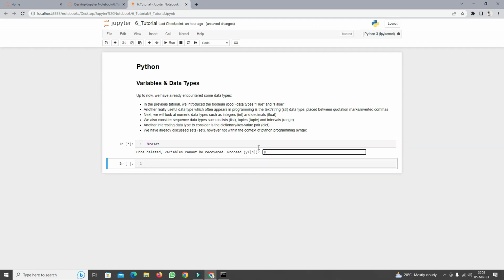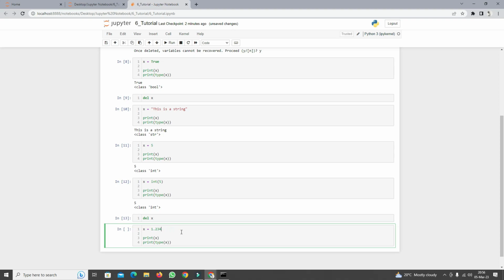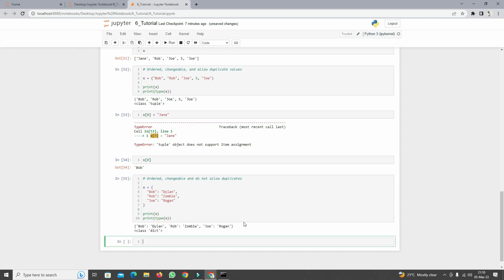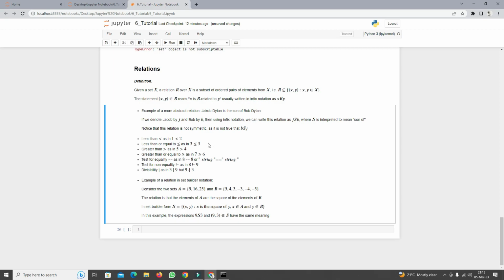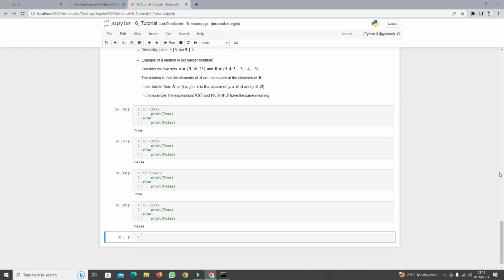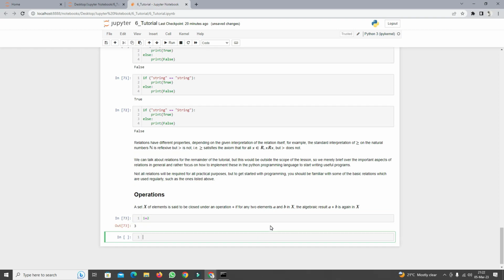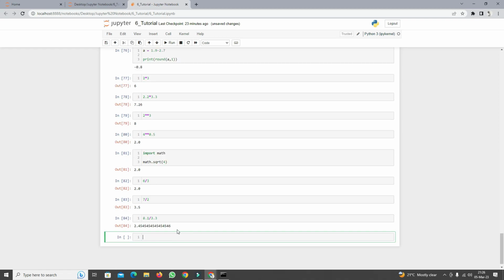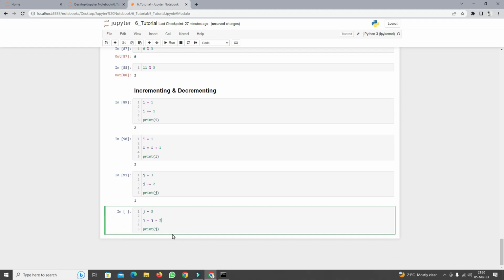#6 Python - Variables, Data Types, Relations & Operations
In this tutorial, Lambda guides its audience in a walkthrough of working with variables, data types, relations & operations